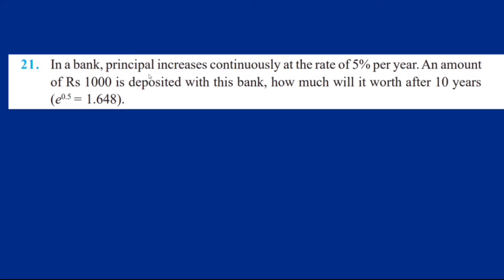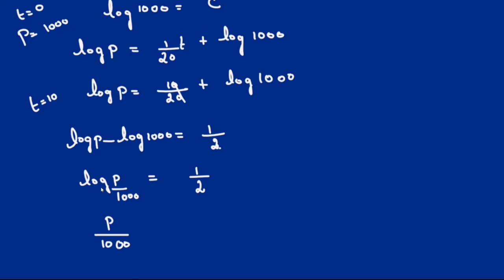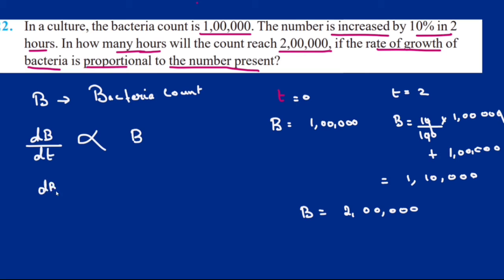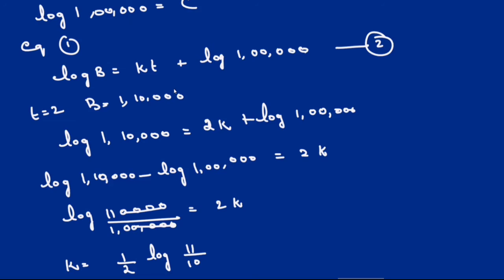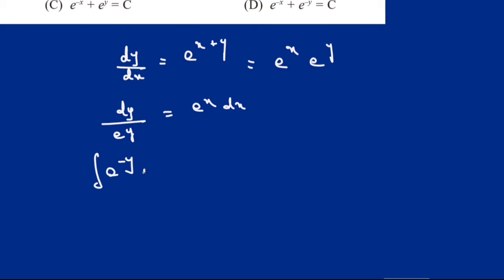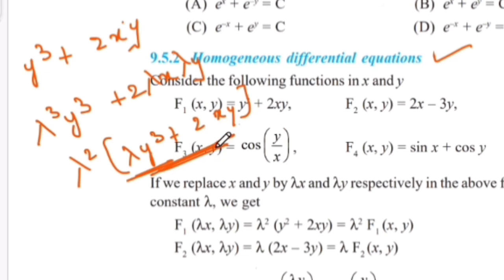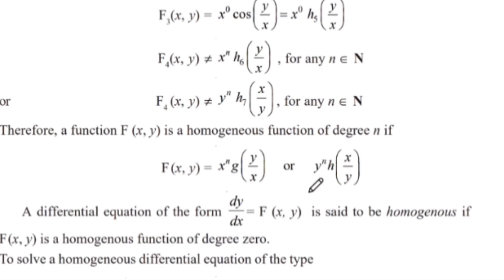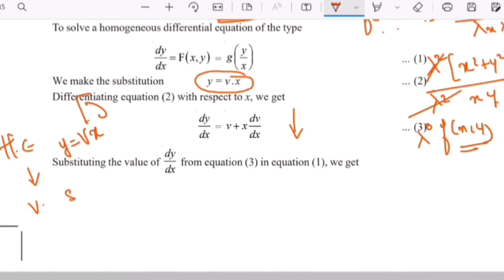CLASS 12 CBSE EX 9.4 Q21,Q22,Q23 & CONCEPT OF HOMOGENEOUS DIFFERNTIAL EQUATIONS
CLASS 12MATHS CBSE EX 9.4 Q21,Q22,Q23 & CONCEPT OF HOMOGENEOUS DIFFERNTIAL EQUATIONS